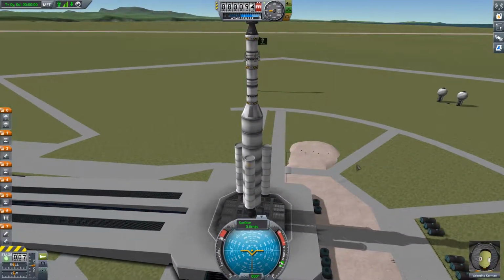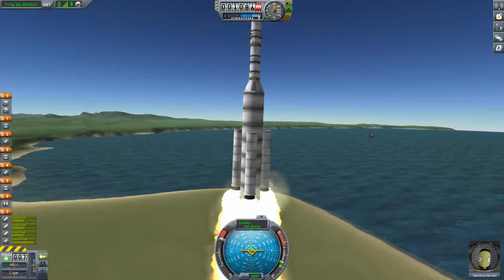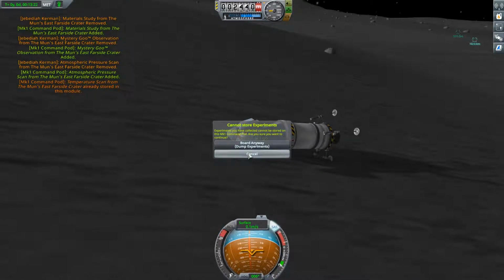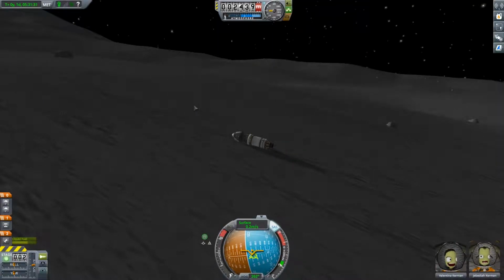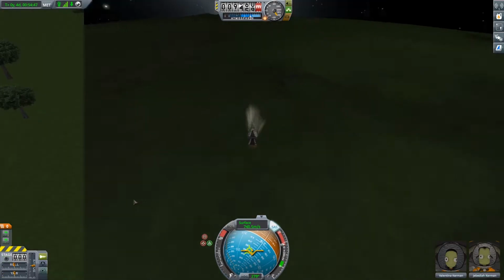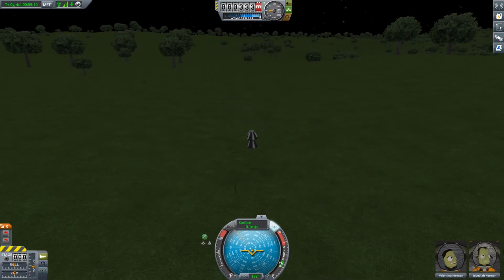Kerbal Space Program Episode 6: Rescuing Jeb (Final for now)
Althraniir finally provides the closure that all 5 people who watched the previous video desperately needed.